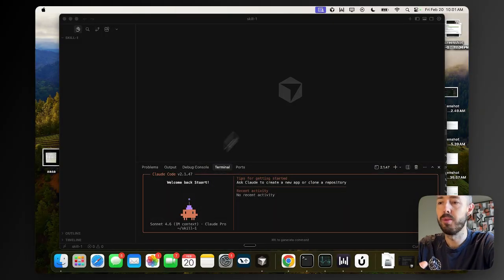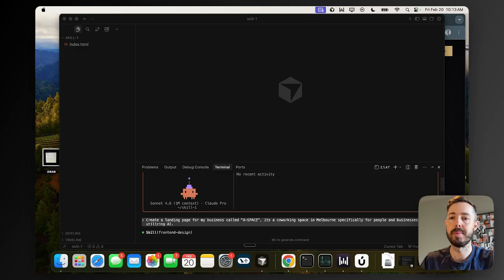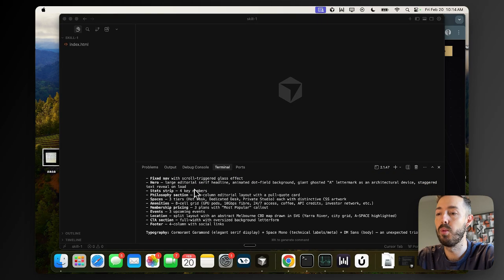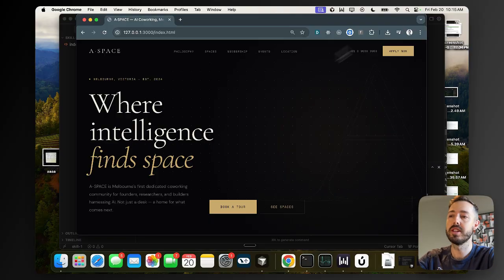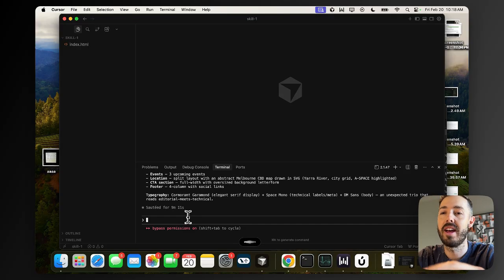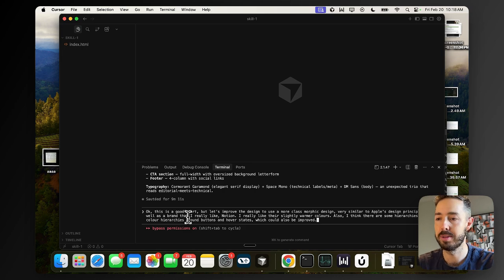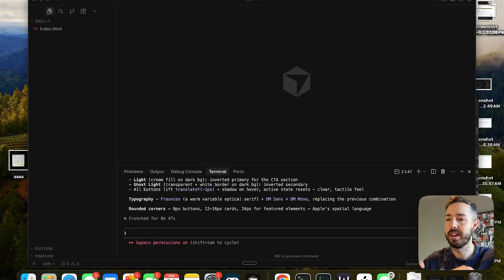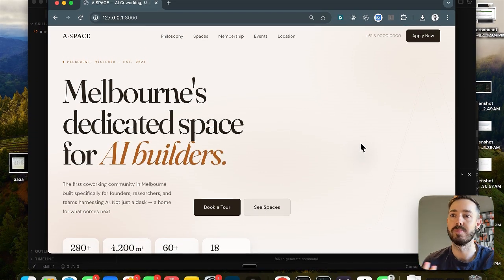Claude Code + Skills: Better AI Web Design in 20 Minutes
I built a landing page + dashboard in 20 minutes using two plain English prompts. No design brief. No code. Just Claude Code with Skills enabled.
For this video, I created a landing page for a hypothetical co-working space called ASpace — describing the business in plain English, nothing technical. Claude Code's Skills feature takes that and generates significantly higher quality UI than I've seen from AI tools recently.

It starts by automatically detecting the front-end design skill I had set up, without being asked. Ten minutes later: custom SVG illustrations, hover animations, and an accurate map of Melbourne's CBD. One short follow-up prompt asking for a glassmorphic style closer to Notion's aesthetic, another ten minutes, and the second version was noticeably more refined.

The skills ecosystem is still early, but people are already building them out for SEO, data science, sales, and more — so this goes well beyond design. Worth keeping an eye on if you're not already.